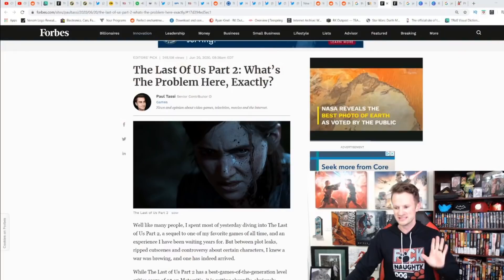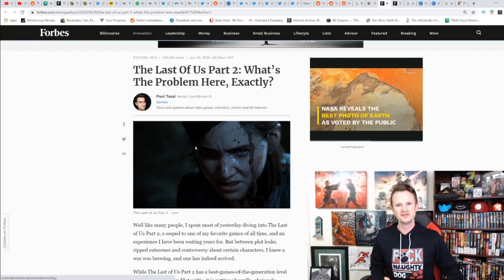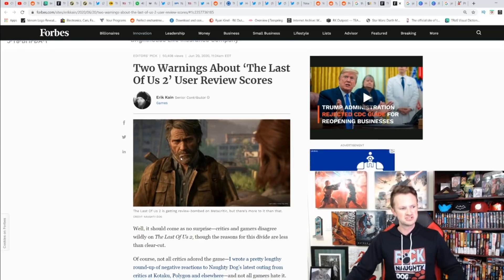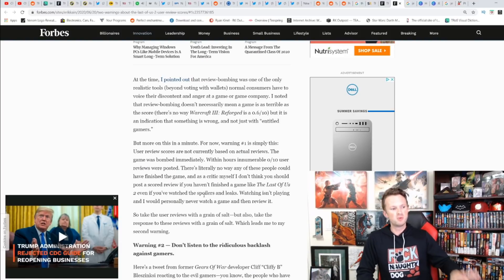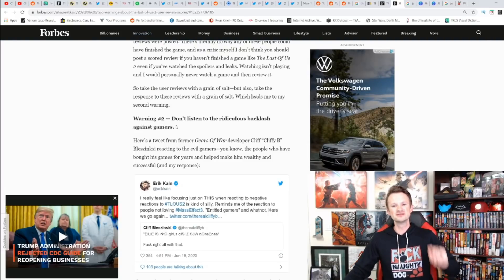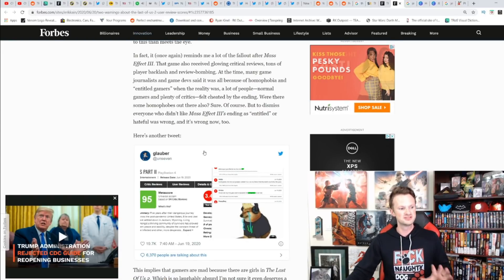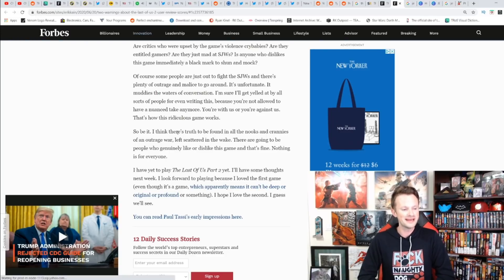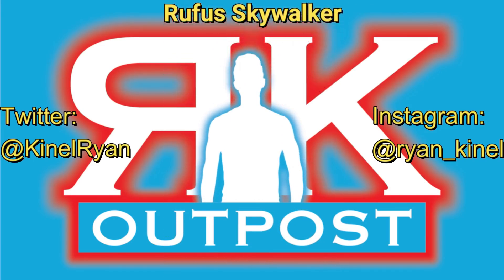Access Media Bends Over For The Last Of Us 2 And Naughty Dog | One Sane Games Journalist Remains?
The Access Media is playing the expected role of defending Naughty Dog and The Last Of Us Part 2, but there may be one sane games journalist remaining

Want to send me something?  That's awesome!